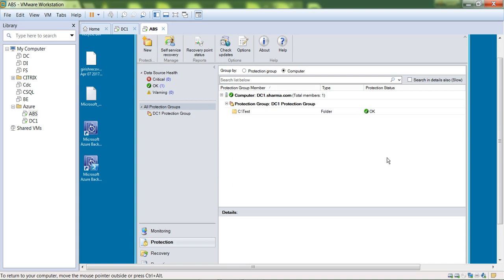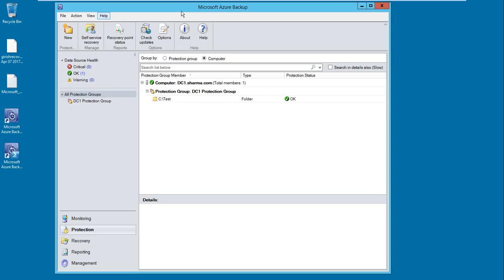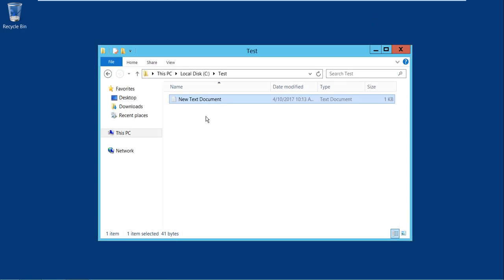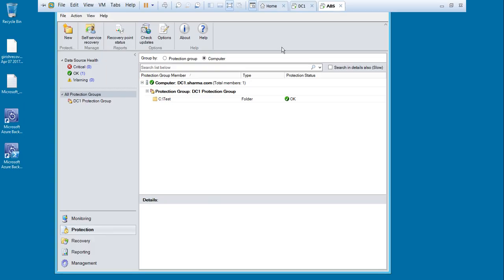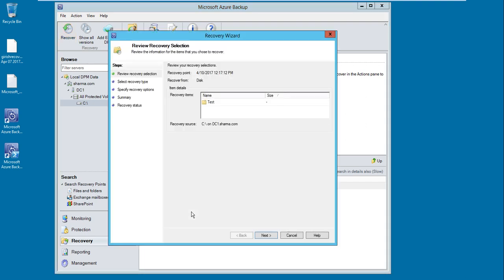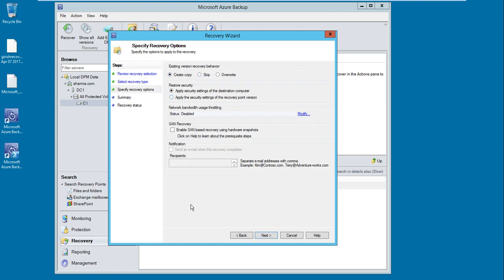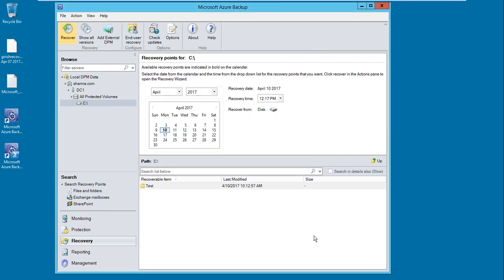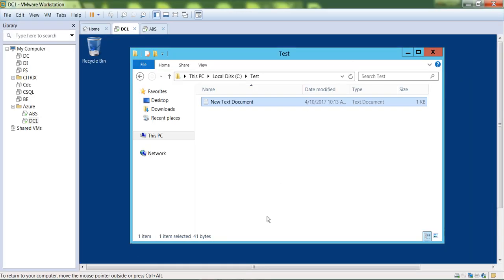Azure Backup Server - Restoring File/Folder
How To Restore DC using Azure B/up server?